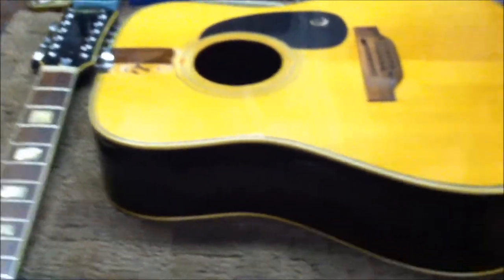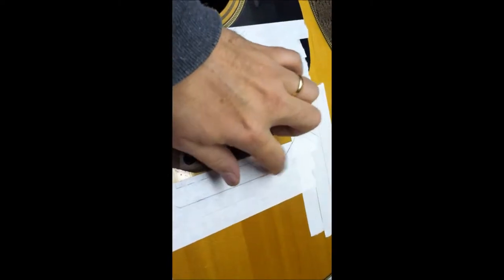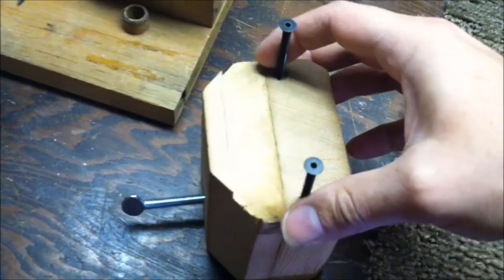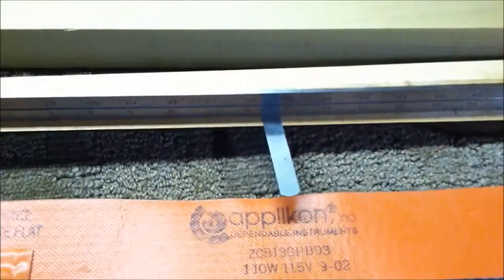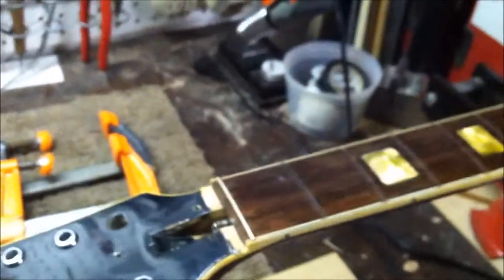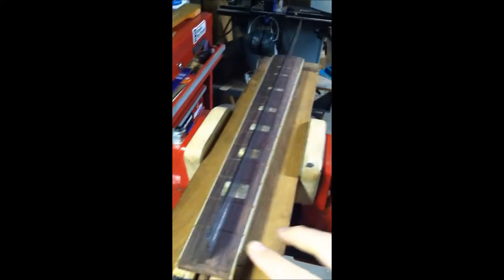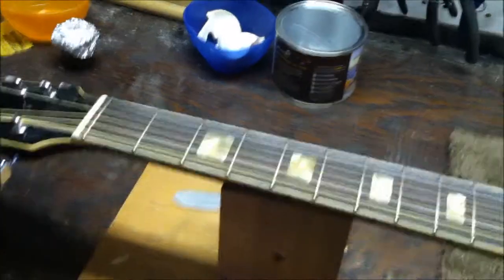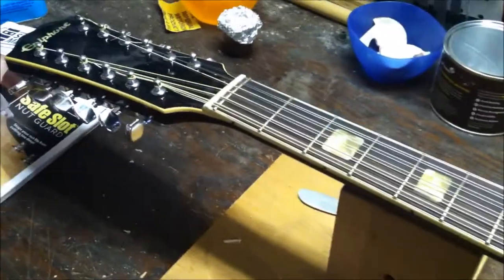Epiphone 12 string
Twisted neck with a fingerboard removal, neck straightening and re-fret among other things.